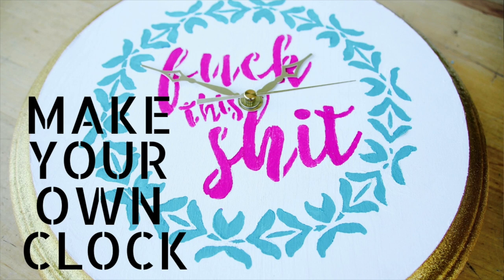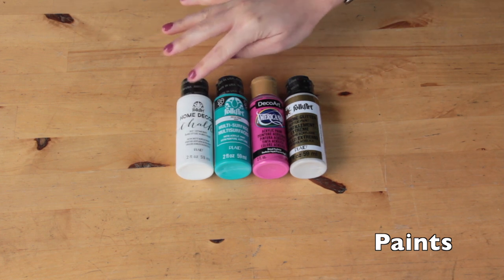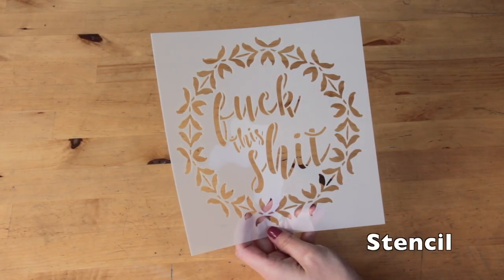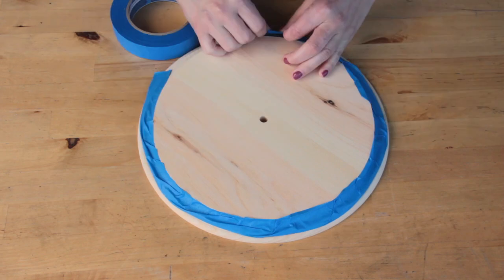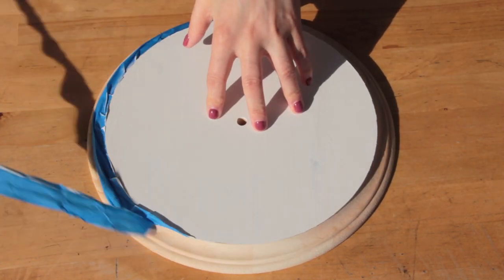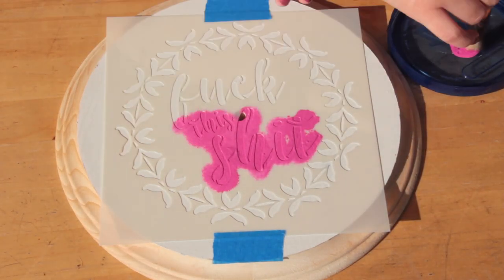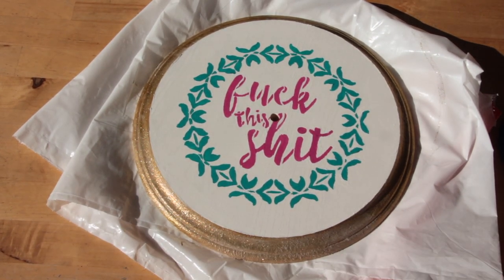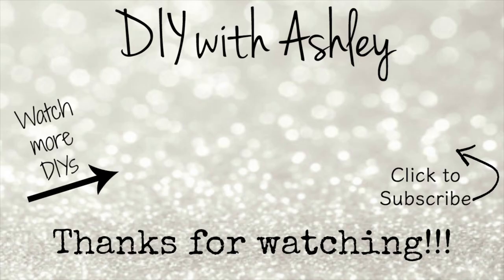DIY Clock 🕑 | Home Decor Tutorial Ft. Stencil Revolution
Learn how to make your own clock featuring Stencil Revolution! This tutorial is suited for 14 years of age and up.

This was a fun project and I love the results.  I think selecting the stencil was the hardest part since Stencil Revolution has so many great designs.  This craft is perfect for any level of crafter so I hope you enjoy this tutorial.